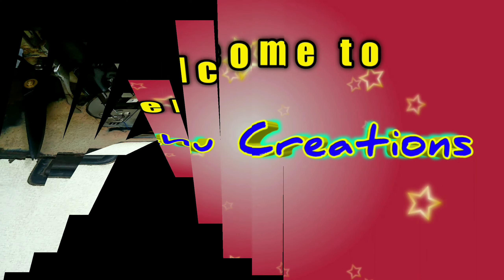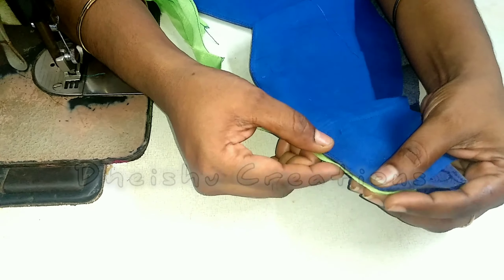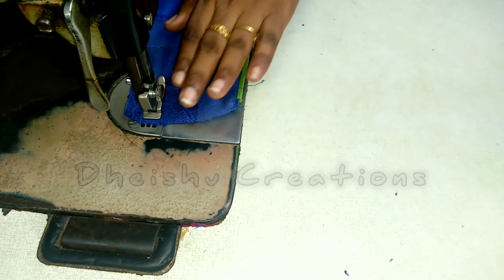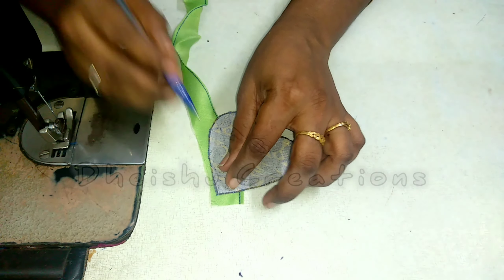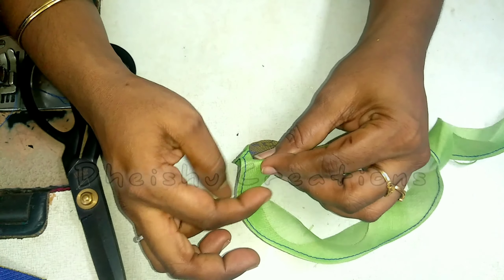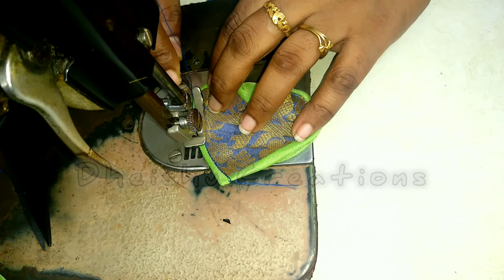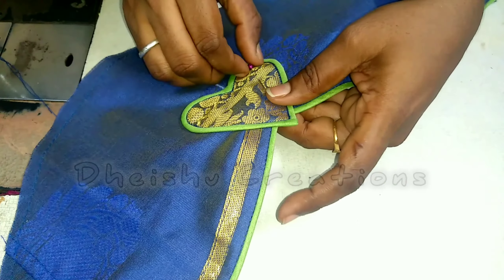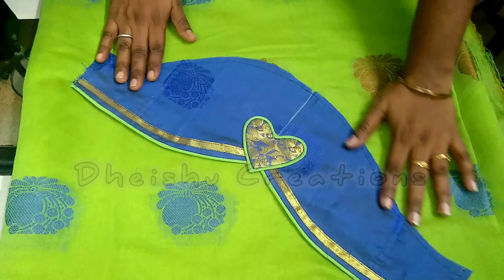Heart 💝 design stitching in sleeves / Trendy/Lovely sleeve design for blouse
Hi Friends,
This video explains how to stitch trendy sleeves design for blouse and Kurtis.

Don't forget to click the "BELL" icon for instant notifcation.